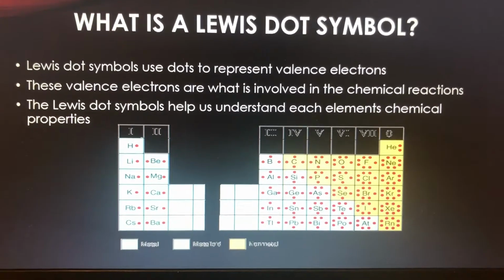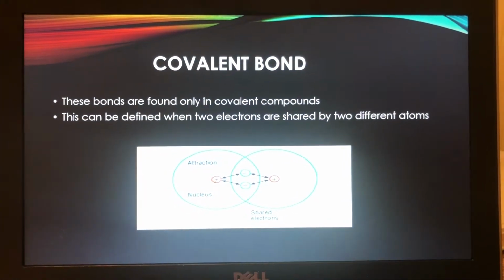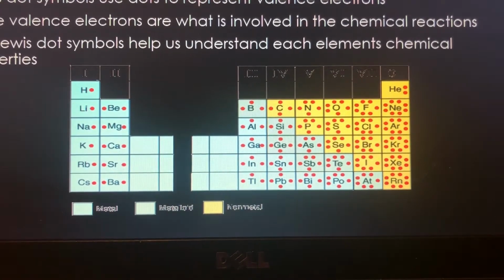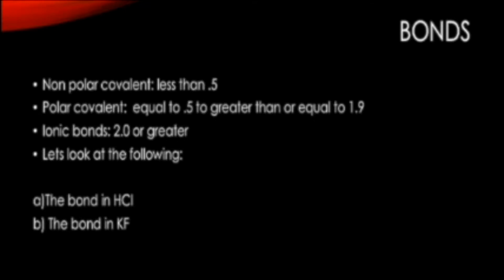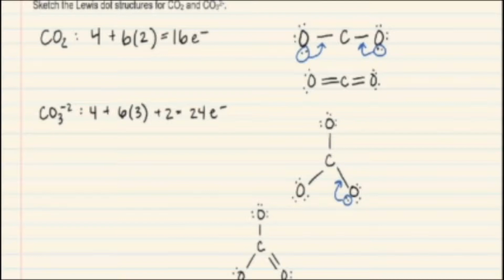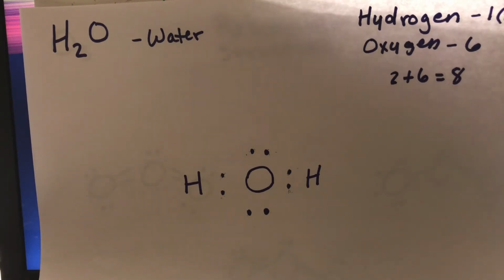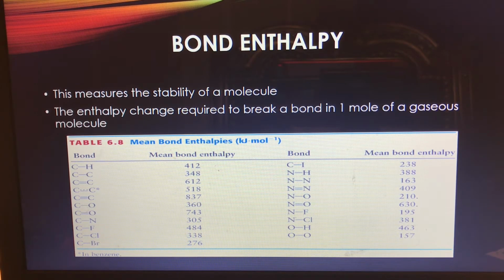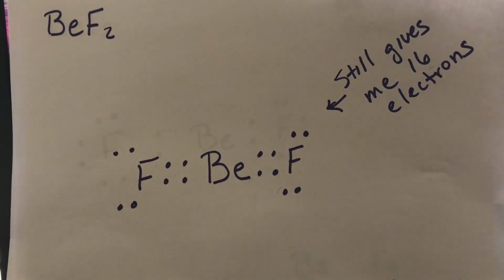Chapter 8 Chemistry 1311 Featuring Brianna Delgado, Cynthia Garcia, and Cristina Guerrero